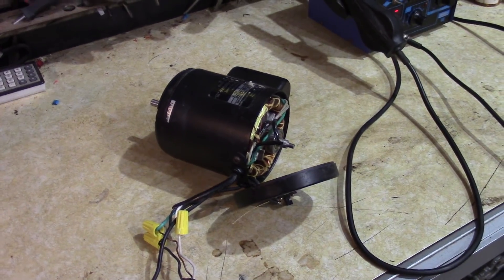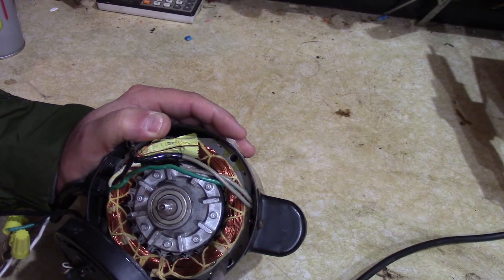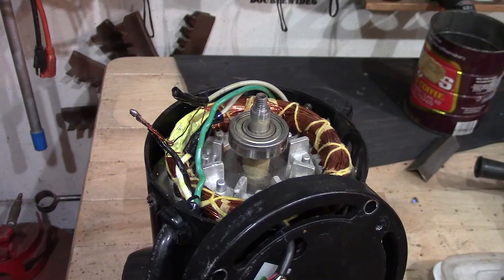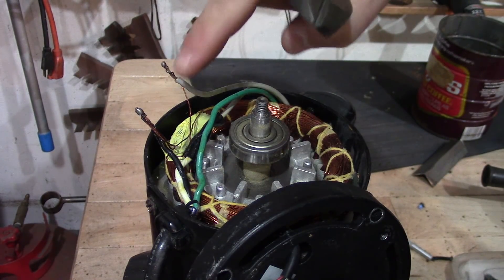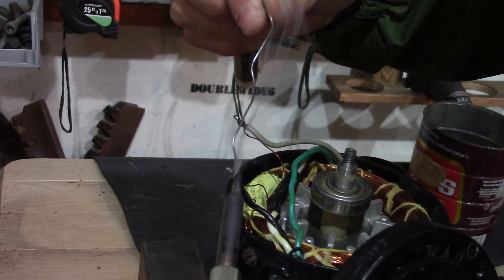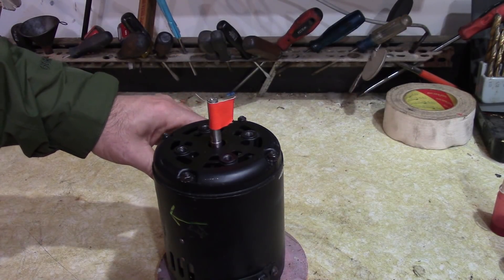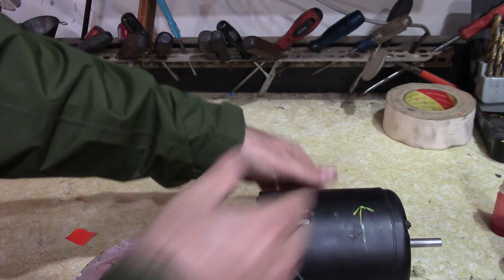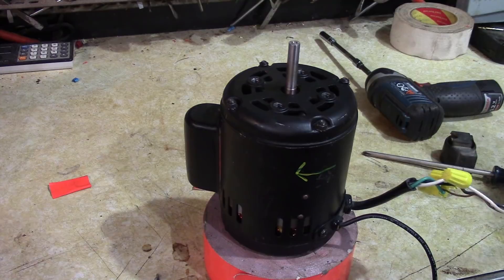Attempting To Reverse A Non-Reversible Motor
Soldering Station With Heat Gun
Heat Shrink Tube Assortment (Handy)
Bearing Lubricant
In this video, I take a look at a motor to see if I can reverse it.